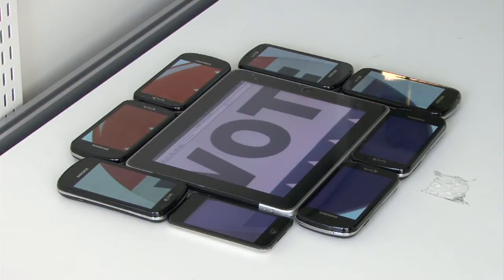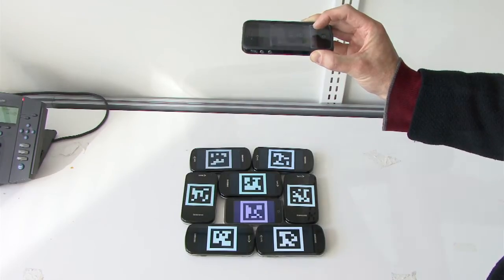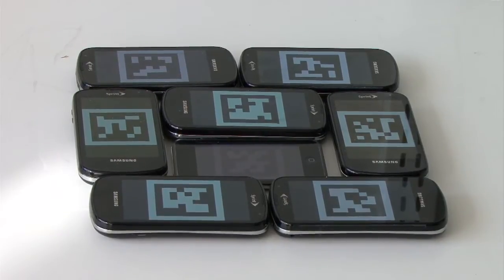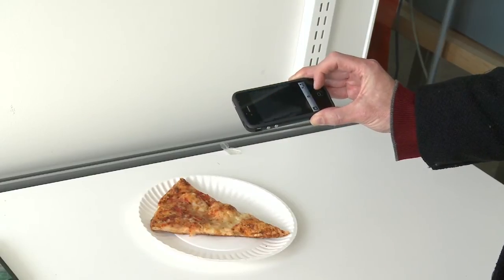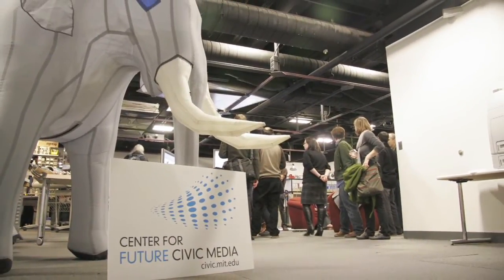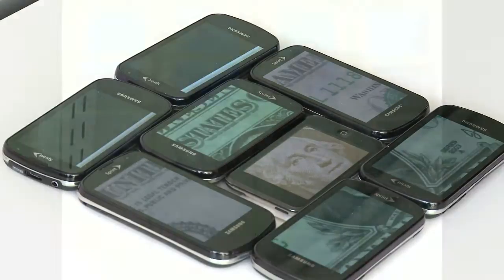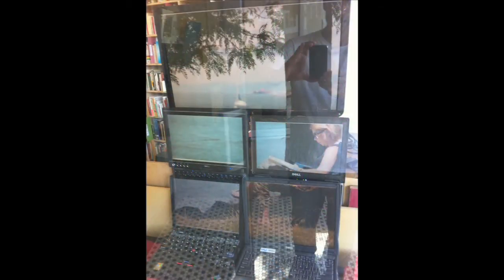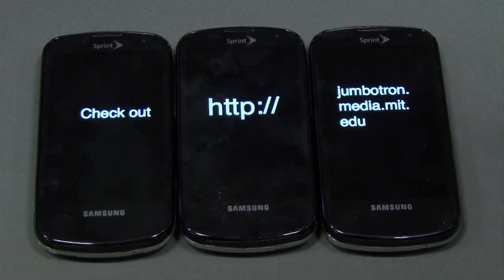Junkyard Jumbotron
Rick Borovoy, a research scientist at the MIT Center for Future Civic Media,  just released the Junkyard Jumbotron project.  It allows laptops or phones in close proximity to be ganged together to form a large display.

The Junkyard Jumbotron requires no special software; it is simply a web page that receives real-time updates from our server, allowing scrolling, zooming, and soon video. Like all software at the Center, it is free and open.

Rick developed the project as part of a larger suite of tools that he calls the Brown Bag Toolkit, all oriented around making technology work better with face-to-face interactions, like meetings, canvasing, or chance encounters.